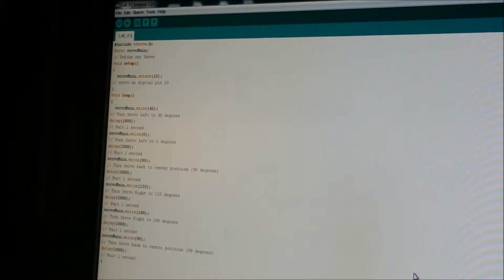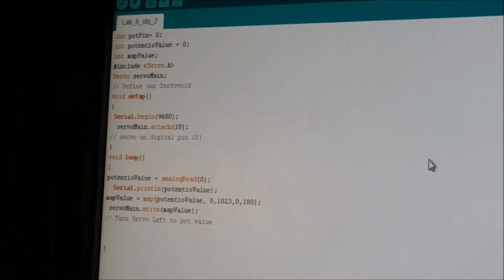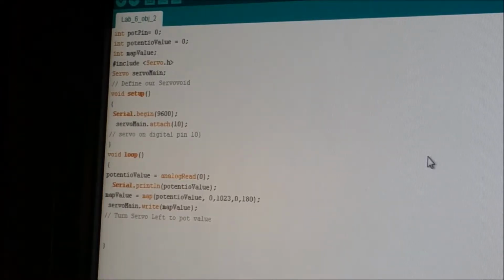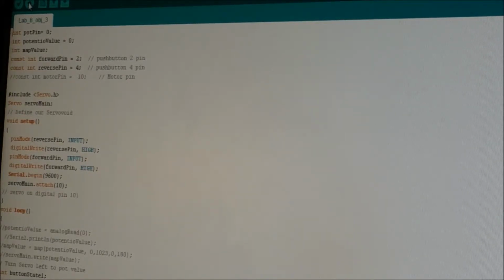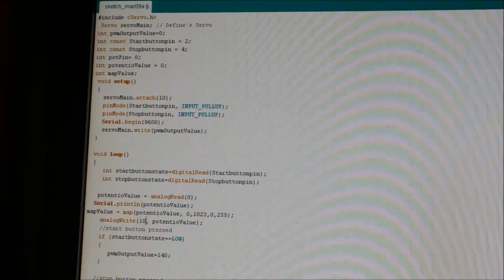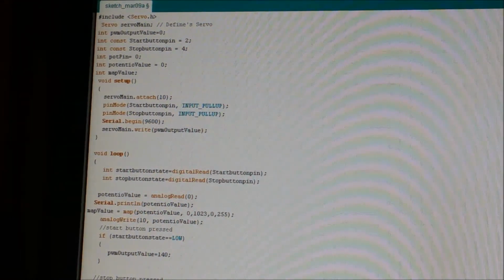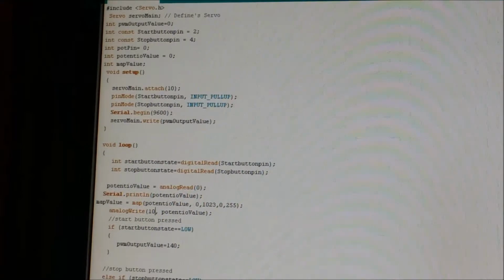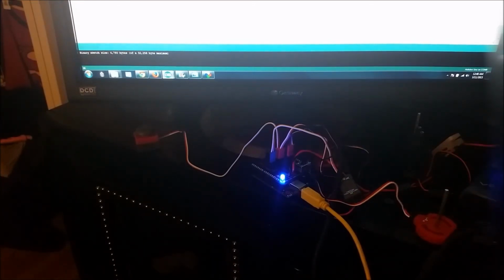Lab 6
objectives 1 through 4